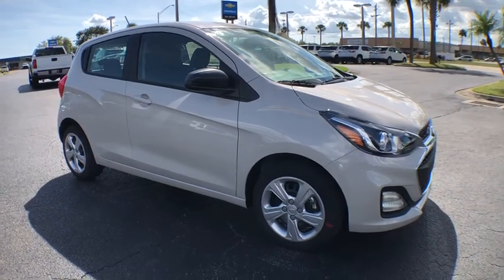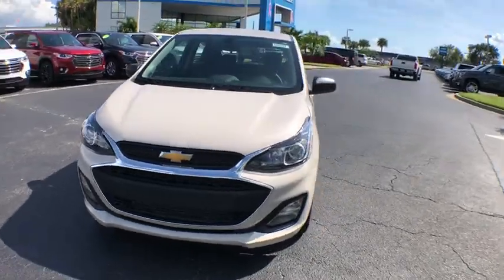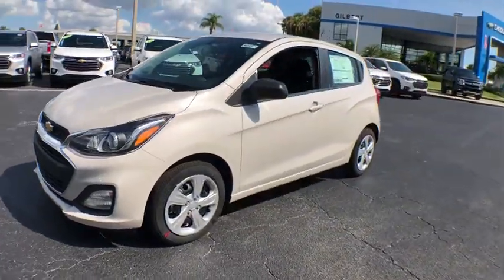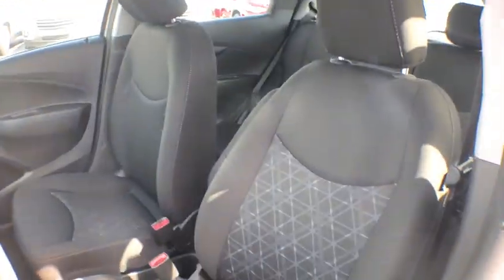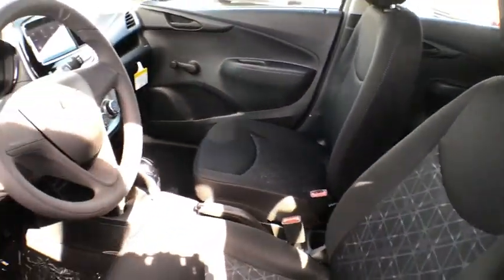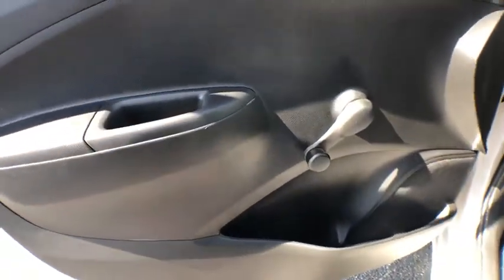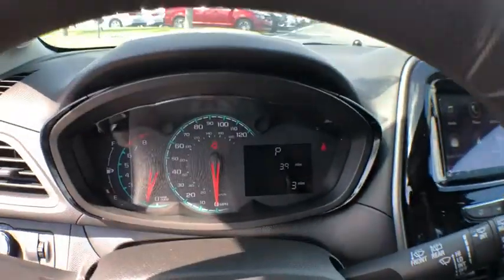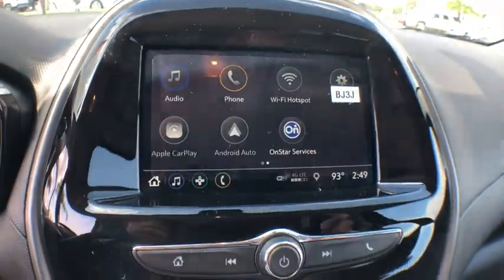2020 Chevrolet Spark Okeechobee, Port St. Lucie, West Palm Beach, Fort Pierce, Vero Beach, FL NC0137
Toasted Marshmallow New 2020 Chevrolet Spark available in Okeechobee, Florida at Gilbert Chevrolet. Servicing the Port St. Lucie, West Palm Beach, Fort Pierce, Vero Beach, FL area.

Gilbert Chevrolet
3550 US-441

Recent Arrival! $750 off MSRP! 2020 Chevrolet Spark LS Toasted Marshmallow 30/38 City/Highway MPG Gilbert Chevrolet has been your hometown Dealer since 1933.